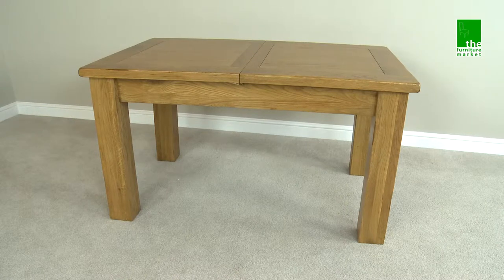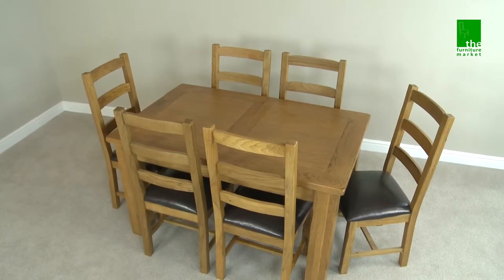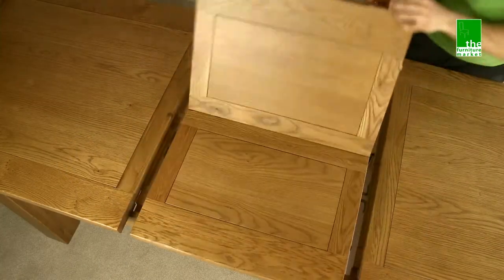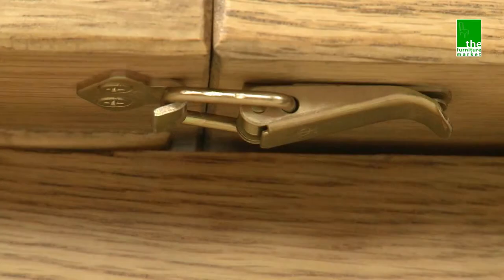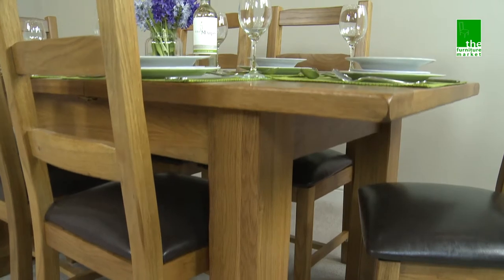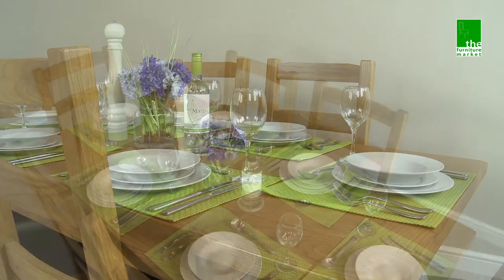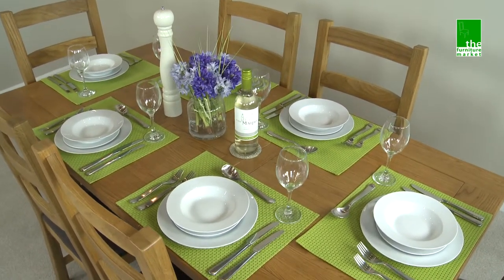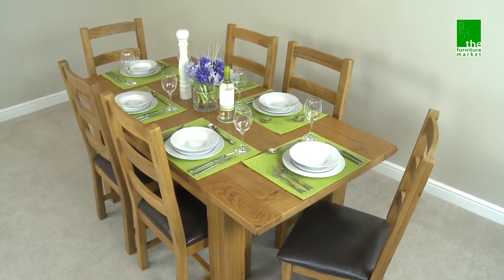Rustic Oak Medium Extending Dining Table RS16